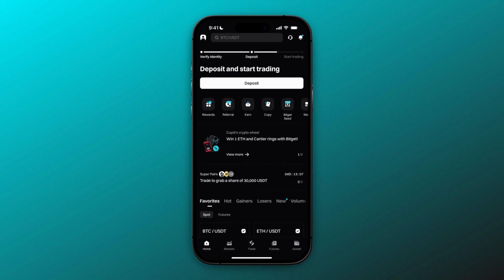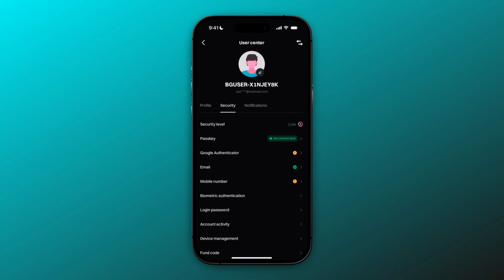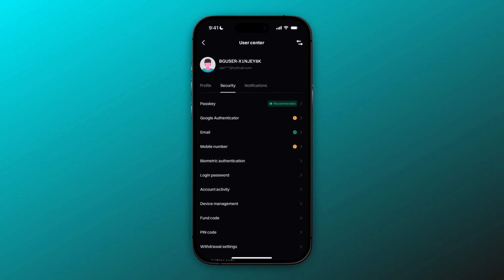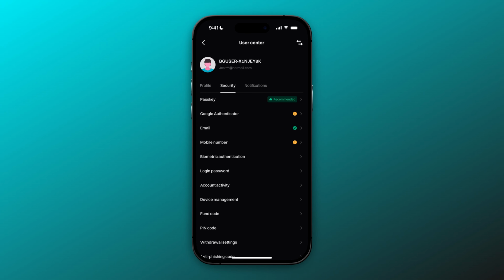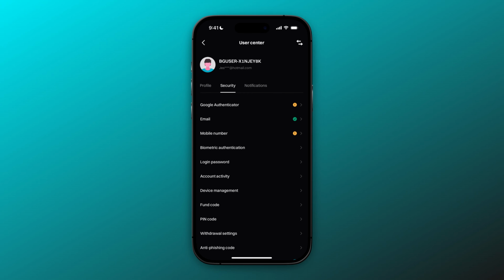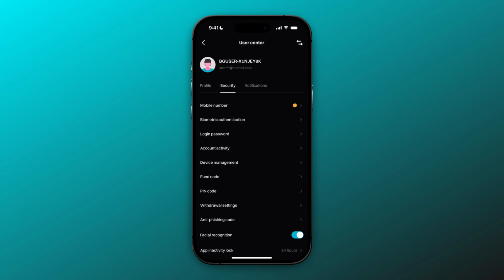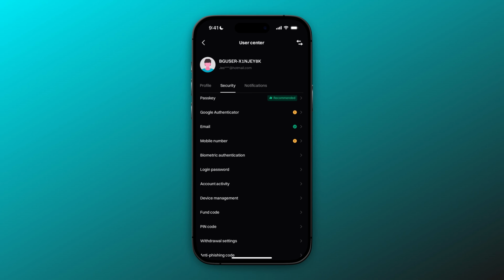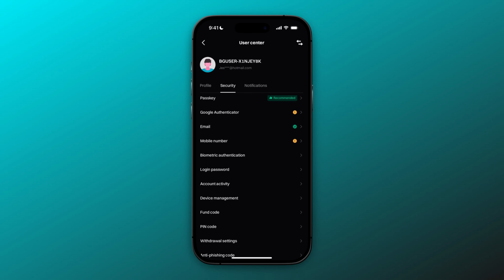How to Change Security Settings on Bitget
In this video, I'll show you How to Change Security Settings on Bitget.
If you're looking to enhance the security of your Bitget account, this step-by-step guide will show you how to change your security settings. Learn how to enable two-factor authentication (2FA), update your password, and adjust other security features to protect your account. 🔒🛡️